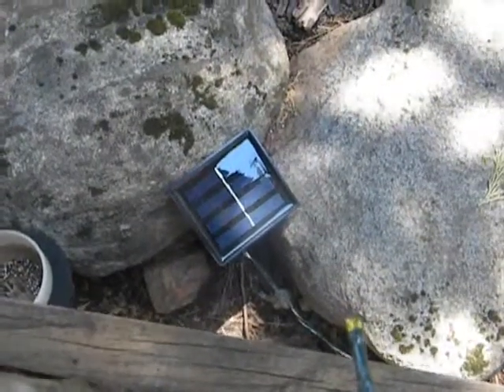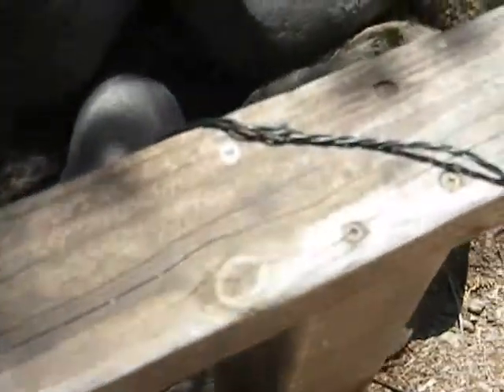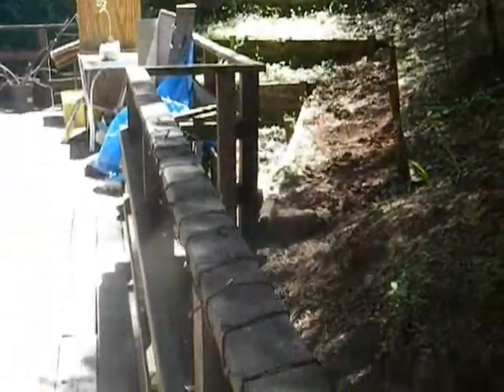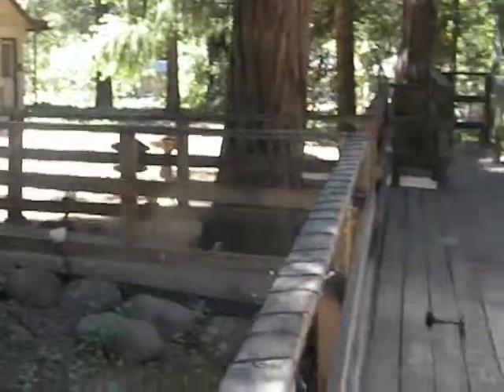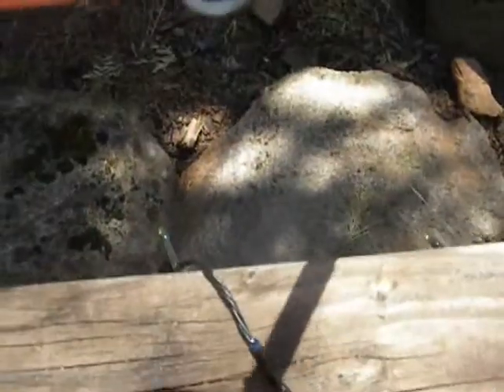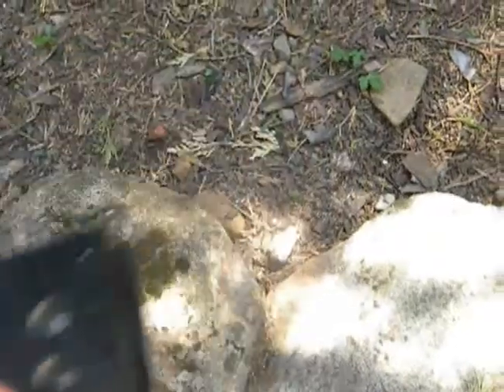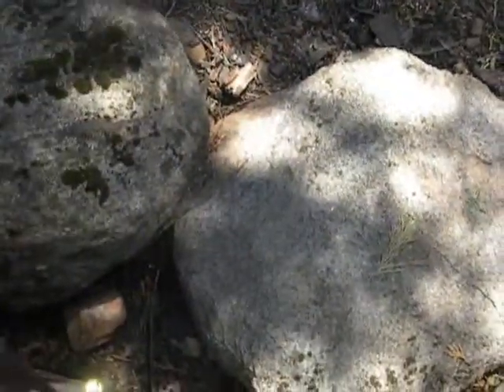Zitrades Solar fairy lights review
*** I received these solar powered fairy lights from Zitrades at a reduced price for my unbiased review. All opinions in this review are my own. I love these little fairy lights. You get a huge string and a pretty large solar panel to power them up. They have 8 different flashing modes and you can either charge them and then let them come on automatically at night or you can charge them and leave them off. I couldn't believe how bright they are. The directions say give them 6 hours of sun charging but I set them up in the late afternoon and they had maybe 3 hours of charging when I video taped them. I didn't expect them to come on at all but you will see they did. My husband went to bed at 12:30 and they were still flashing. I love that they are solar powered so they cost nothing to run and they are good for the environment. I am totally hooked on solar now.